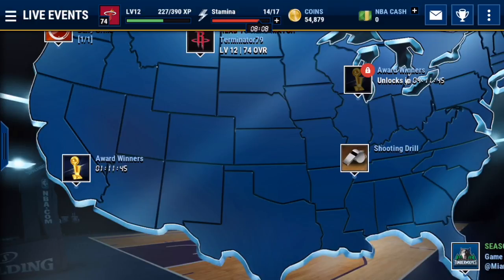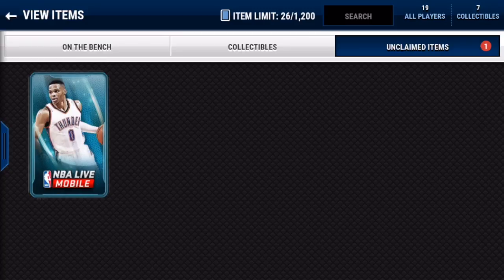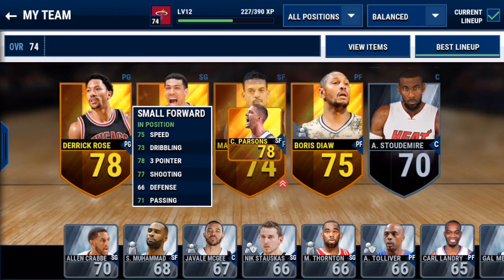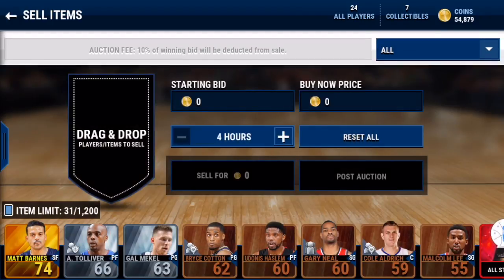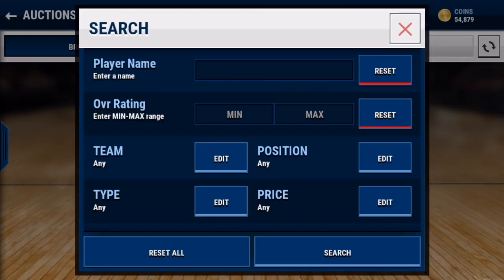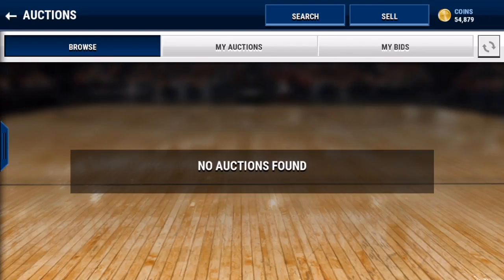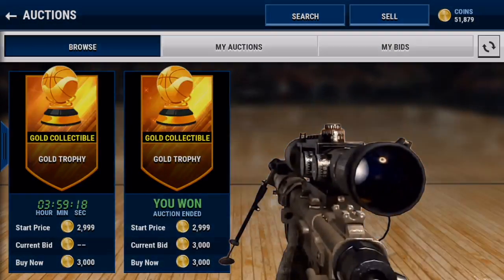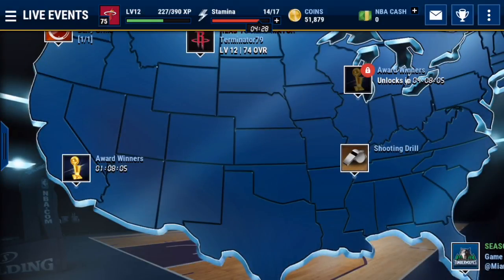ANOTHER NBA LIVE COIN MAKING METHOD! | GIVEAWAY REMINDER!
Hope you enjoyed the NBA coin making method ;)
KIK: maddenmogul